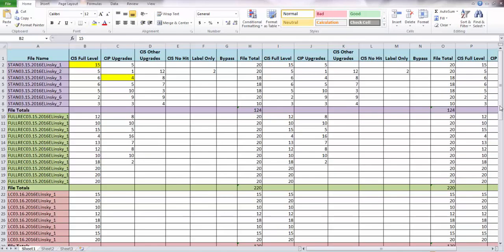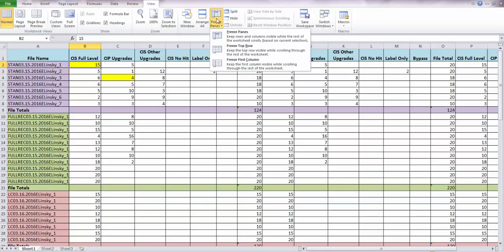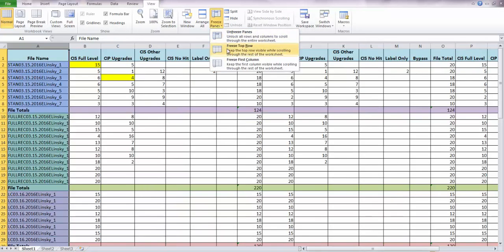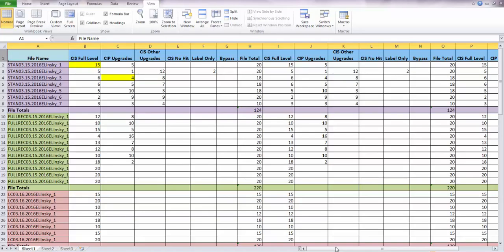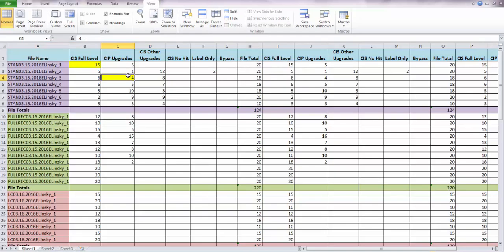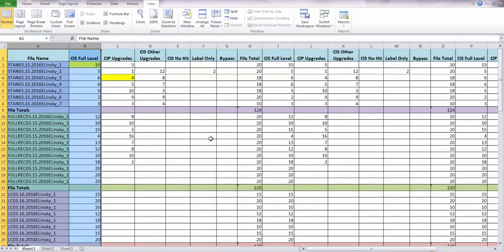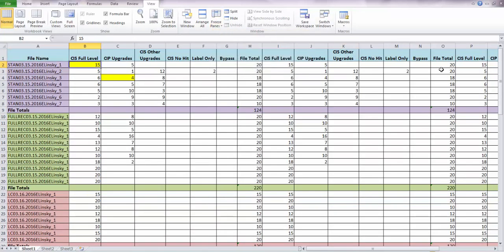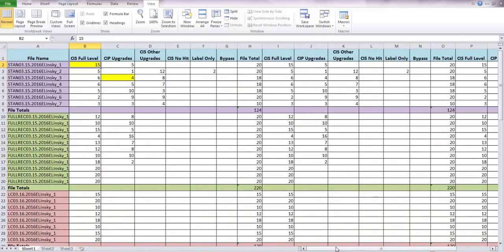Freezing & Unfreezing Panes in Microsoft Excel 2010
This brief tutorial provides a step-by-step overview of the options for freezing and unfreezing panes in Excel 2010.